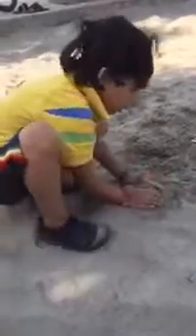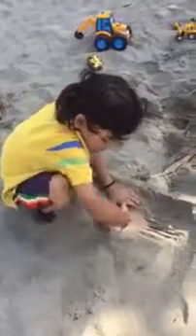Sand Box for Kids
Dhyutidhara loved to play in the Sand Box when he was 3